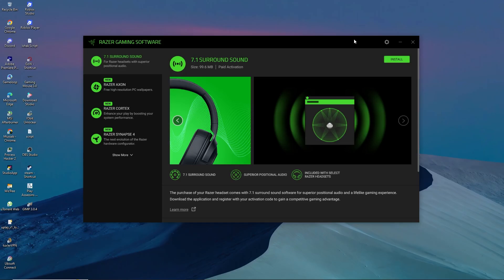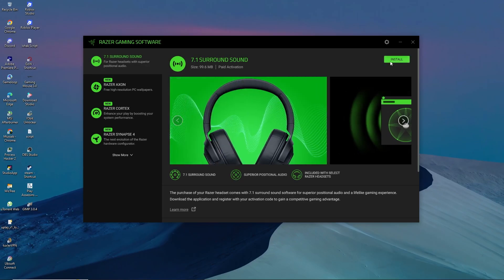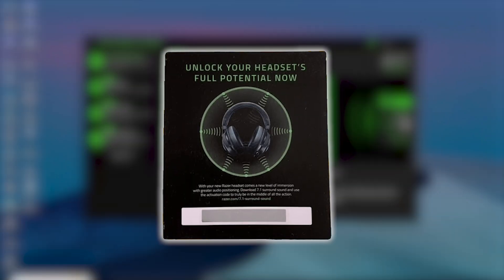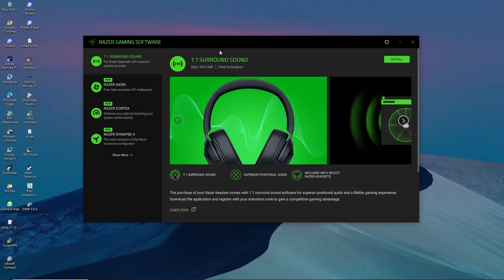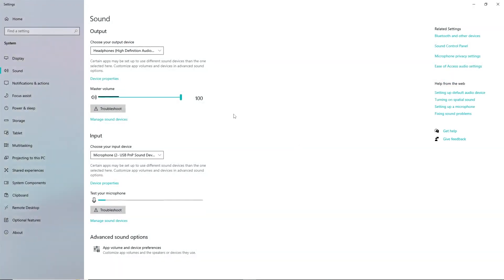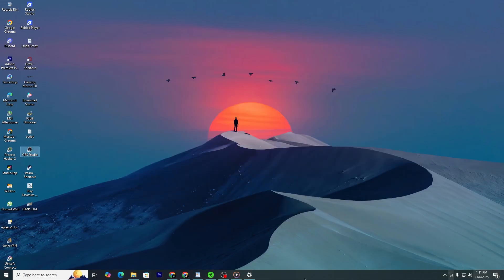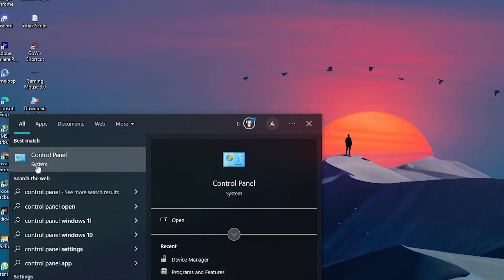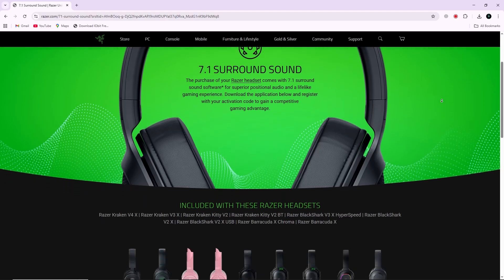How To Fix Razer 7.1 Surround Sound Problem (2026!)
Struggling with your Razer 7.1 Surround Sound not working? In this step-by-step guide, we’ll show you how to quickly fix common issues that prevent your Razer headset from delivering immersive, crystal-clear sound. Whether it’s a driver problem, a sound configuration error, or compatibility issue, we've got you covered with easy solutions to get your surround sound system back to perfect performance.